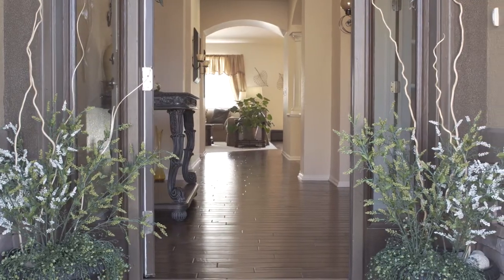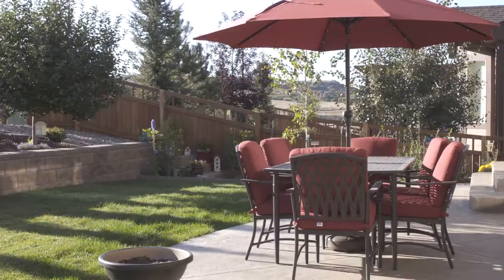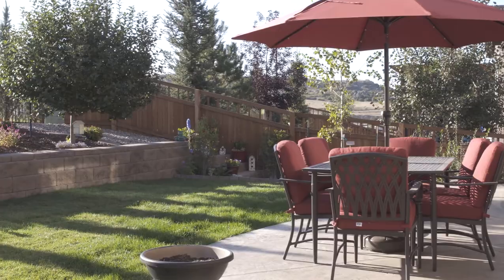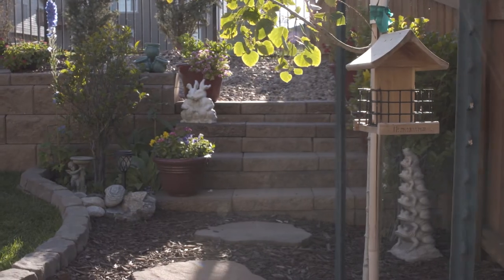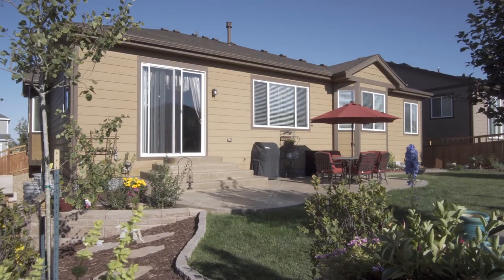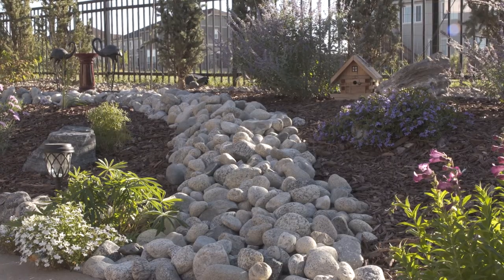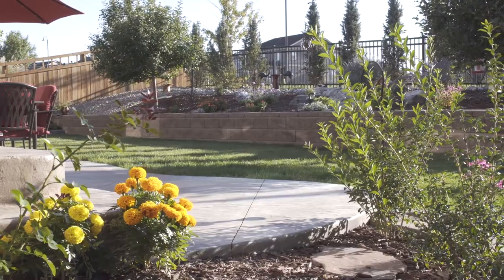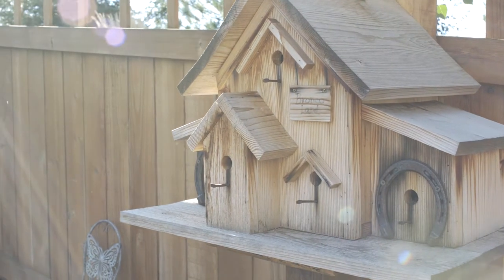6235 Blue Water Circle, Castle Rock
Listing Courtesy of Chris Cote with 8z Real Estate